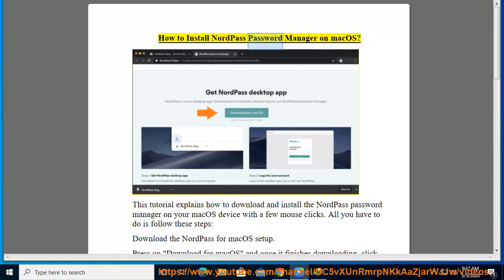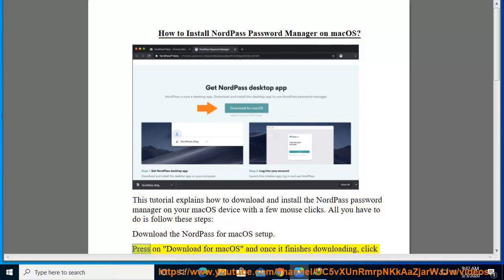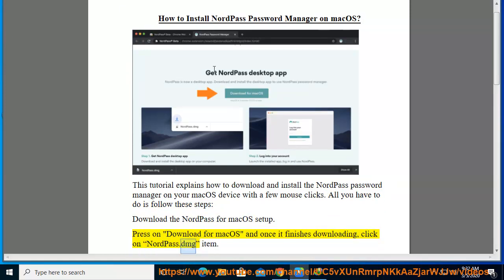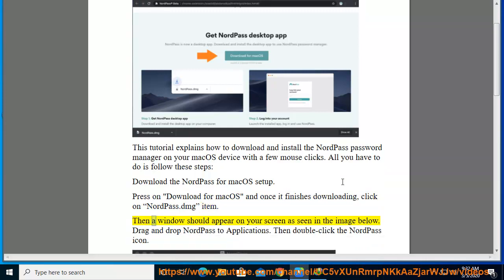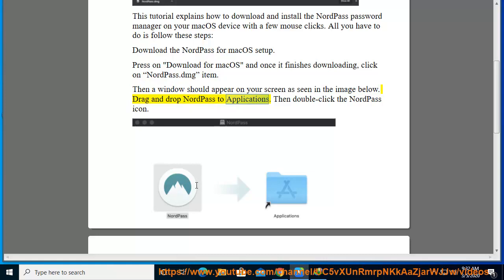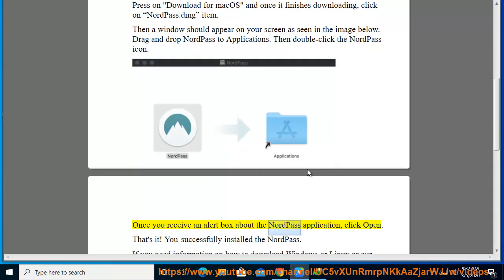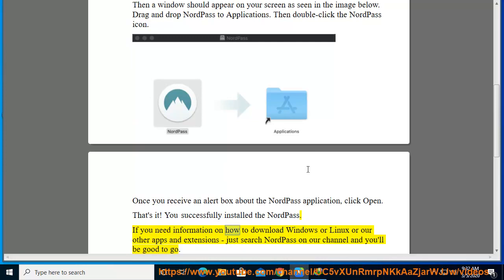Install NordPass Password Manager on macOS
Hit & Install NordPass Password Manager on macOS later. Learn more?

Install NordPass Password Manager on Windows
Set up NordPass extension on Brave Browser for Linux
Set up NordPass extension on Chrome for macOS